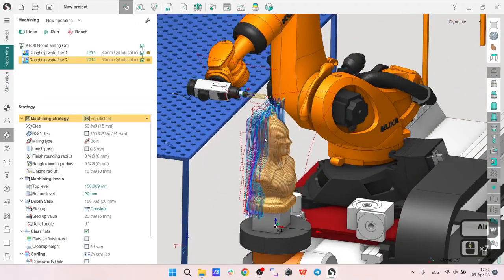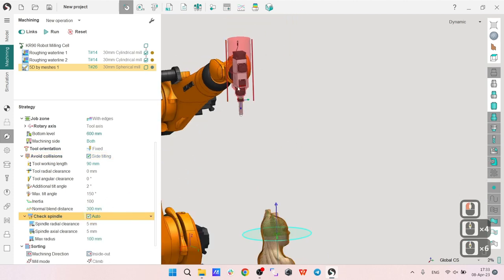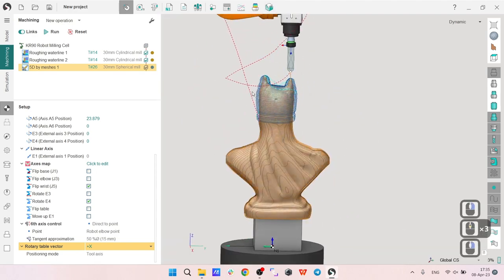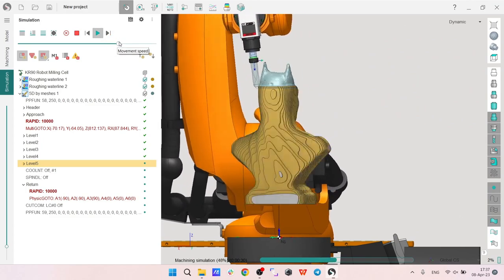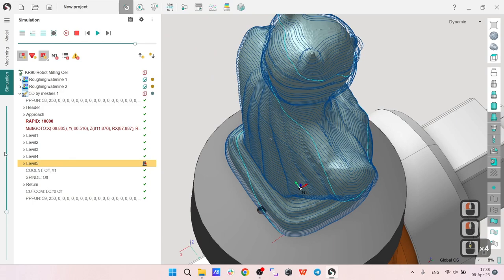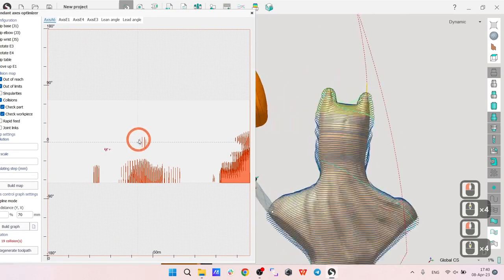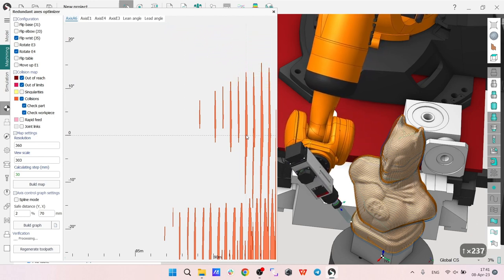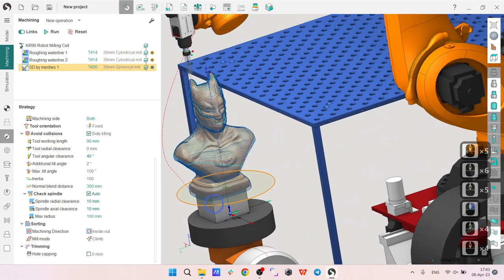Robot statue machining - Batman project - 5. 5d Finishing